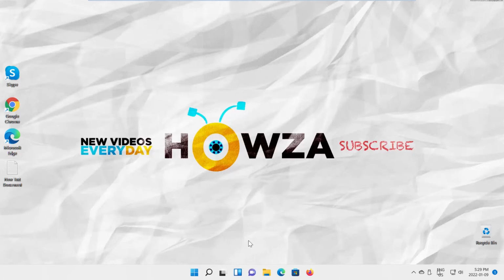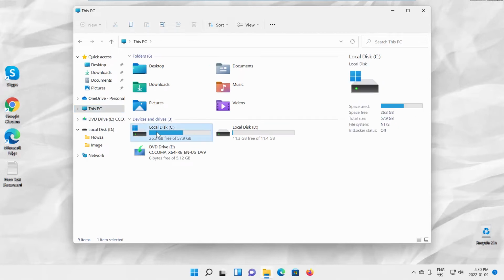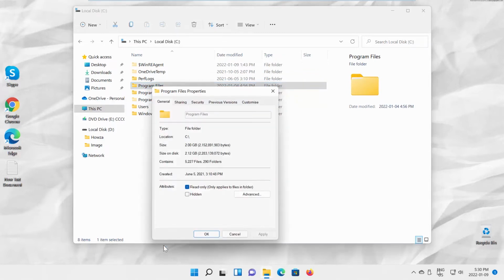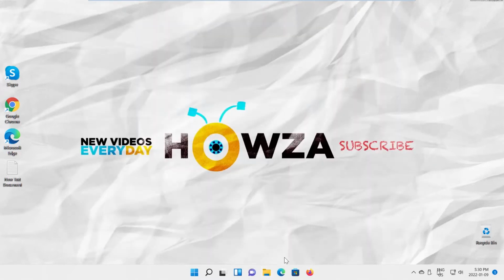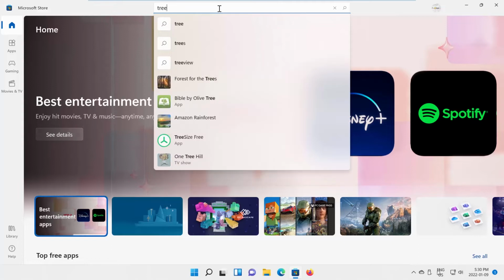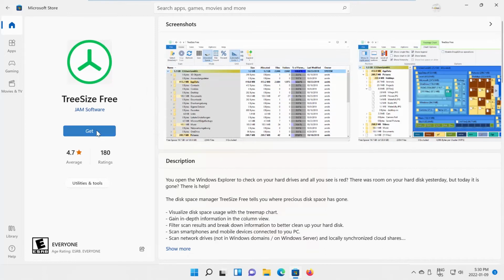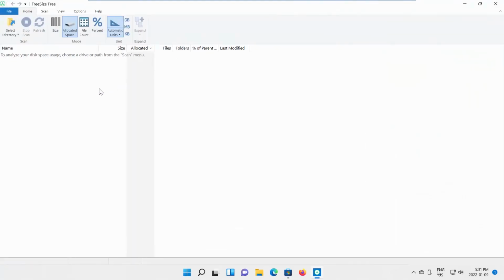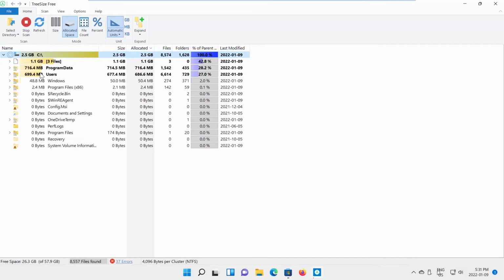How to show folder size in Windows 11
If you want to see the size of the folder, right-click on the folder that you need. Choose Properties from the list. A new window will open. You can see the size of the folder.
You can also install app that will display the size of the folder. Go to Windows store. Type Treesize free in the search. Click on the search result. Click on Get. Wait until it is installed. Click on Open.
A new window will open. Click on Select Directory. Choose the drive or parent folder that you need. You will see size information about all the folders in there.